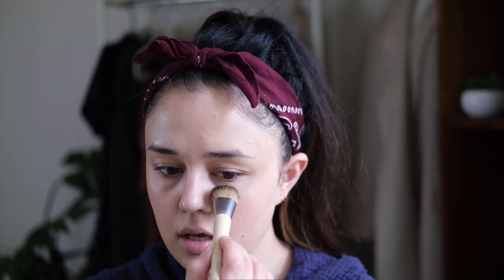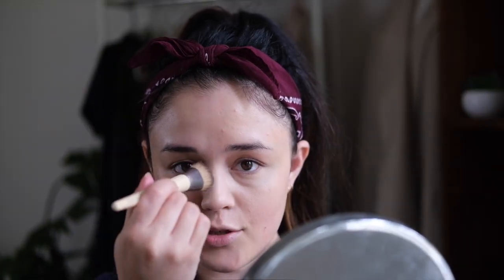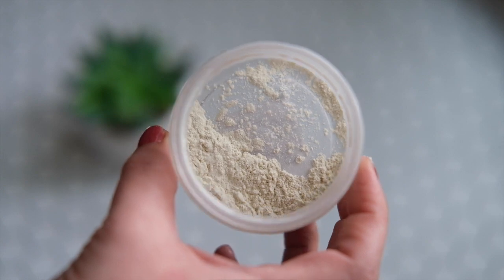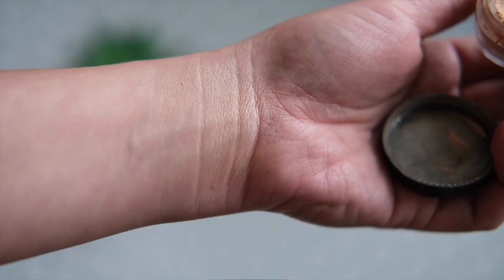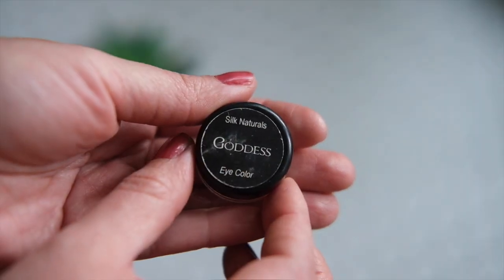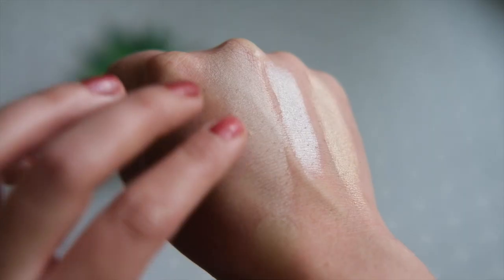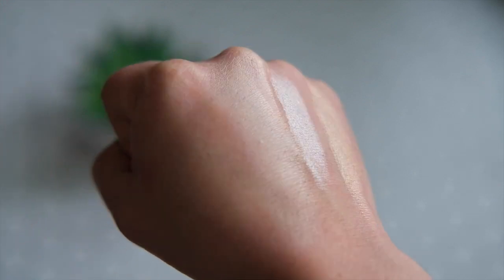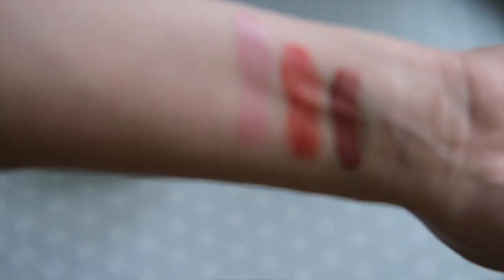Silk Naturals Favorites Full Face Review, (2019) Swatches/Try On AFFORDABLE CLEAN BEAUTY THAT WORKS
SUPER AFFORDABLE CLEAN BEAUTY, THAT WORKS Full face of Silk Naturals Favorites! Foundation, concealer, contour, bronzer, blush, highlight, eyebrows and lips!

Silk Naturals is my absolute FAVORITE affordable clean beauty brand! I cant believe I don't hear more people talking about this amazing company! If you have any favorites that I didn't cover from this brand please share them below! I am linking everything I talked about below! I would love to be Instagram friends! Follow me @michaelaalayne